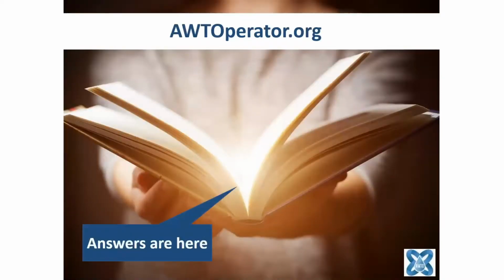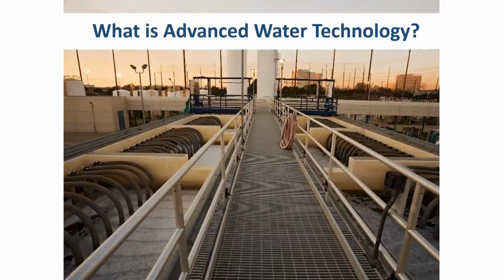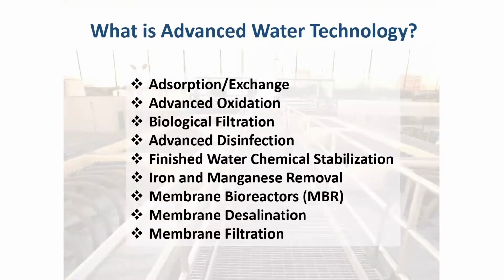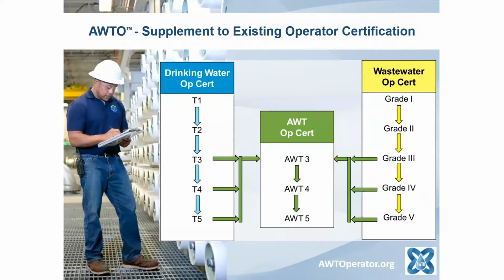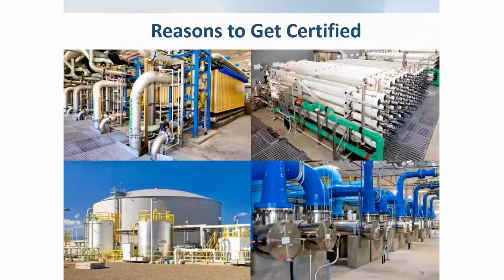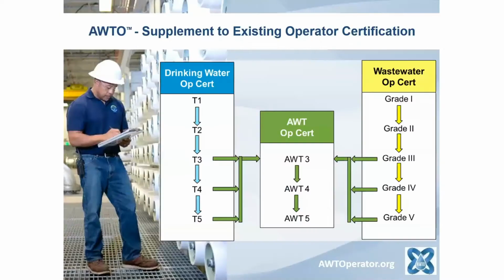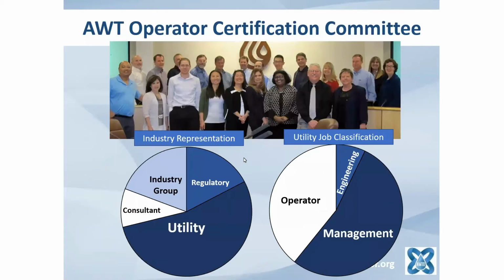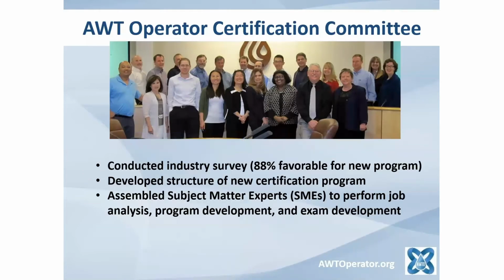Addressing Potable Reuse Certification Needs - The AWTO Certification Program